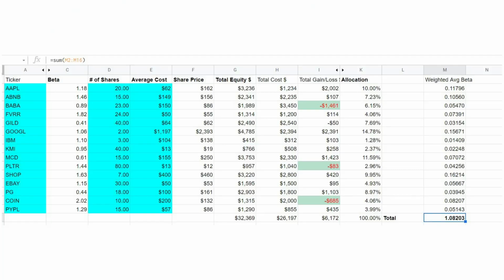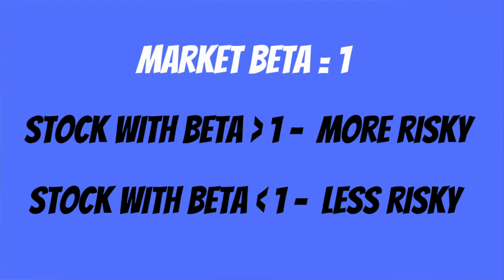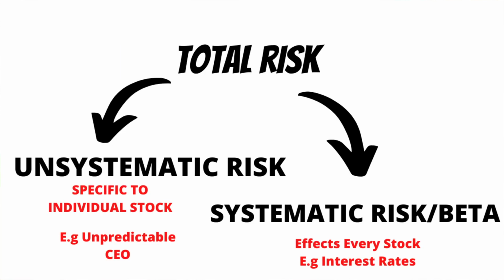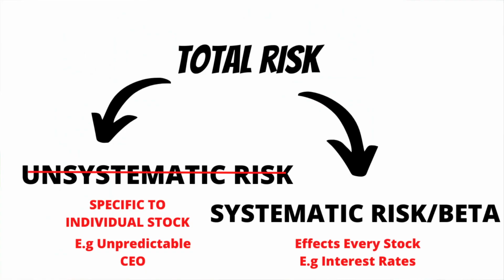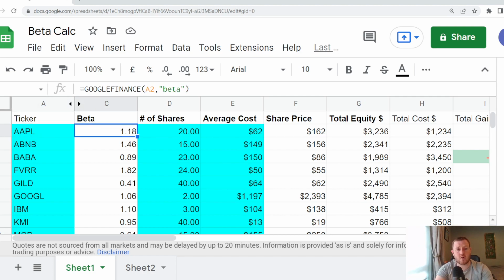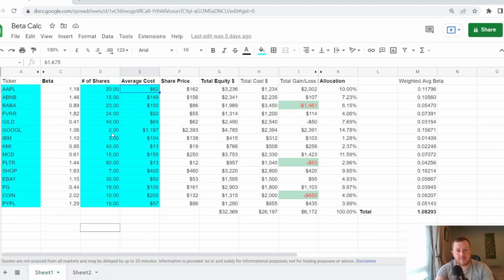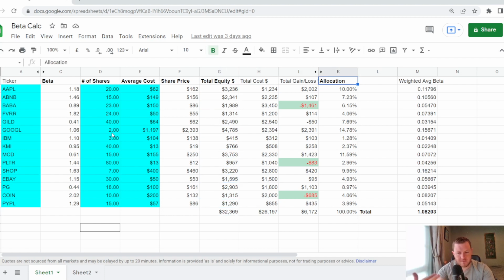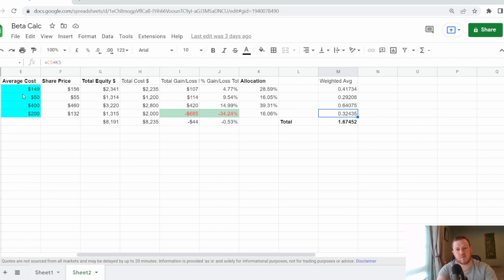How to Calculate the Beta of your Investment Portfolio Using Google Sheets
00:00 - Intro
00:40 - What is Beta
01:47 - Systematic and Unsystematic Risks
03:19 - Google Sheets Investment portfolio calculation
06:53 - Outro